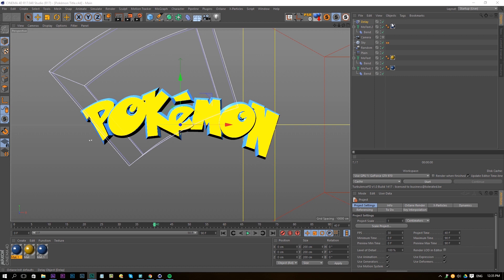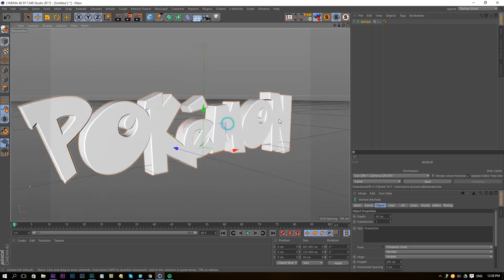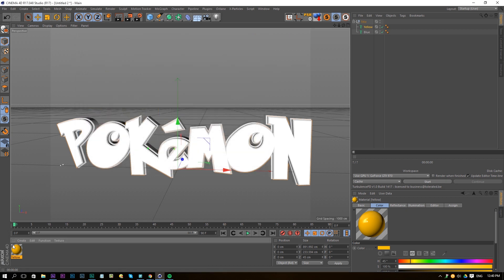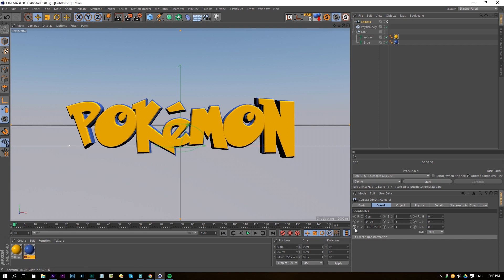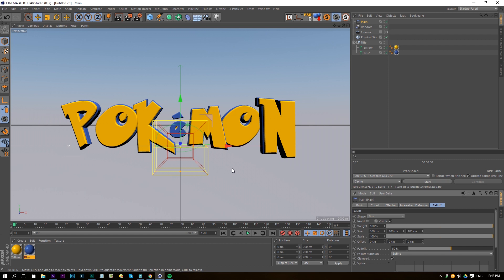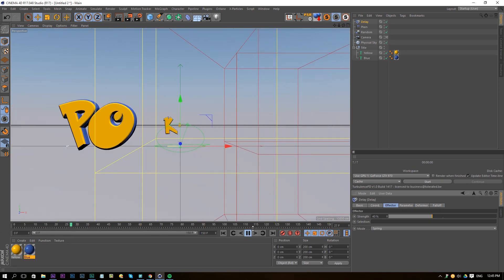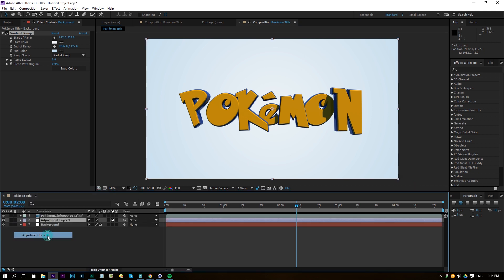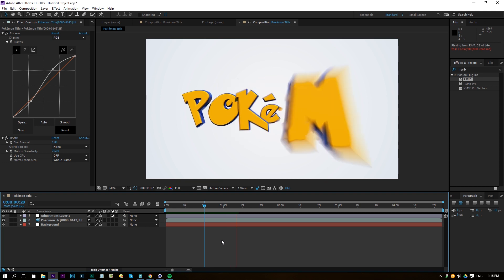How to Create a Pokémon Title in Cinema 4D and After Effects - TUTORIAL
In this tutorial you will learn how to create an animated intro title just like the one from Pokémon.

Host & Creator
Ignace Aleya